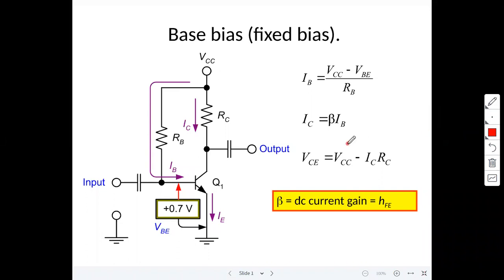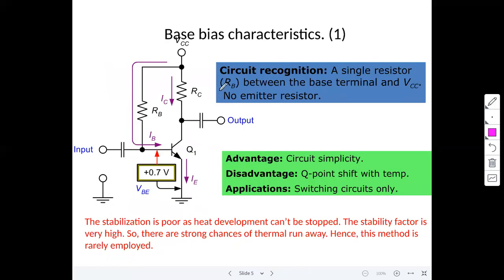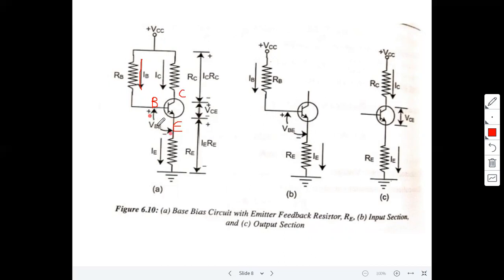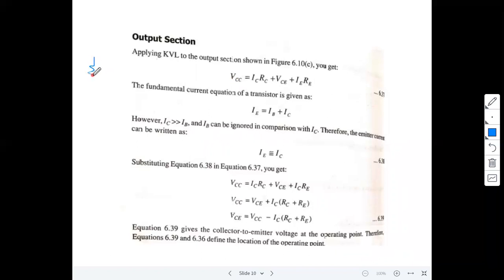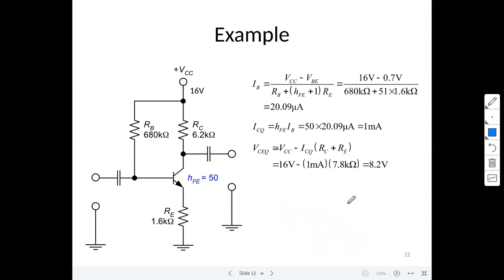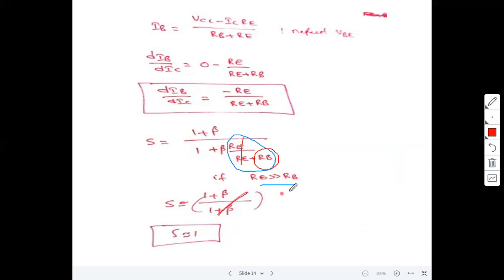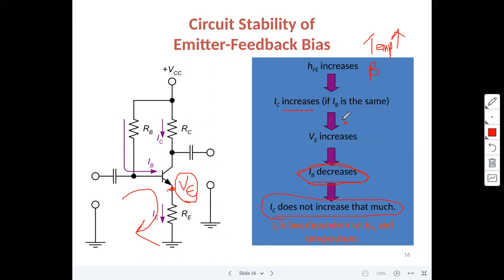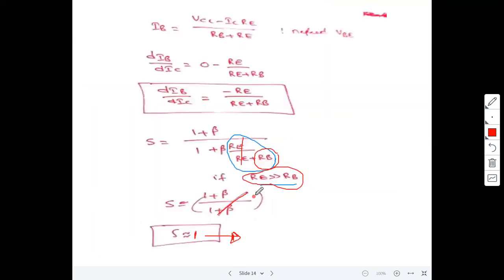EDC_Class_38:Fixed bias with emitter resistor or emitter bias circuit,Stability factor and problems.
Fixed bias with emitter resistor or emitter bias circuit, Stability factor and problems.